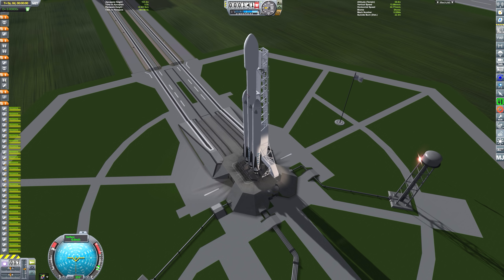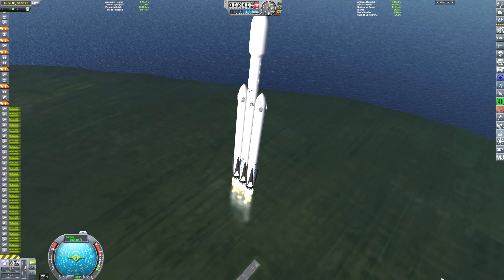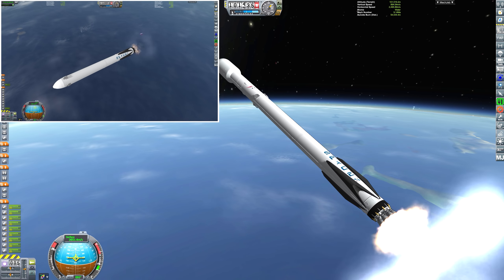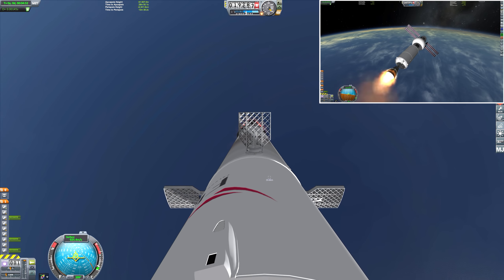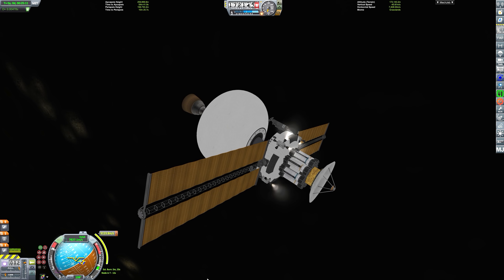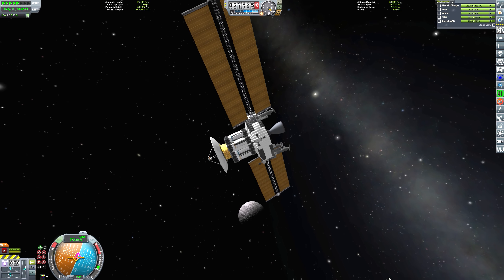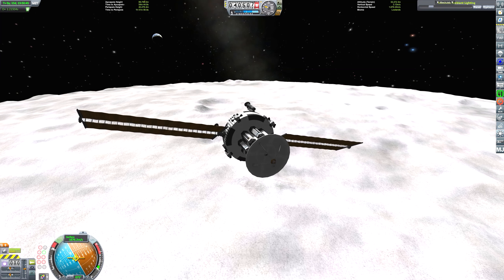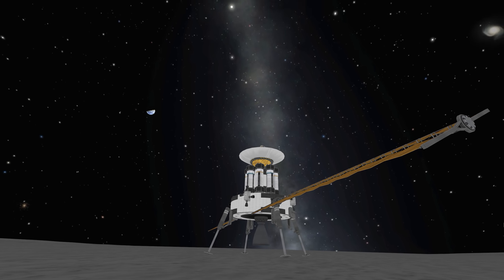SpaceX Falcon Heavy Maximum Payload to Orbit with Booster Landings - Simulation in KSP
How much payload can the Falcon Heavy really get to orbit? We've seen the Tesla Roadster, but how about a SpaceX Falcon Heavy Maximum Payload simulation in KSP (Kerbal Space Program).  This demo flight simulation includes all three booster landings. This will tell you all you need to know about possible upcoming flight opportunities we may see with Falcon Heavy. This full-scale simulation was captured using Kerbal Space Program (KSP 1.2.2) with the full Real Solar System / Realism Overhaul mods installed.